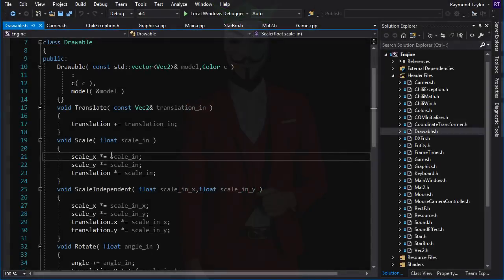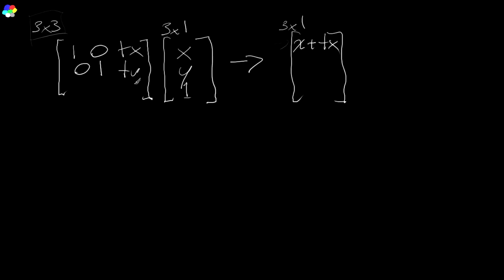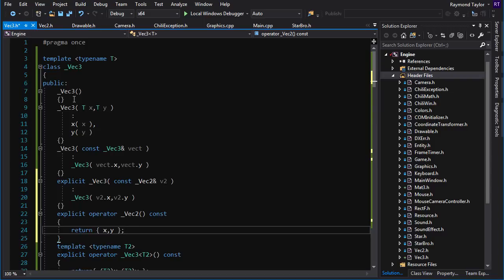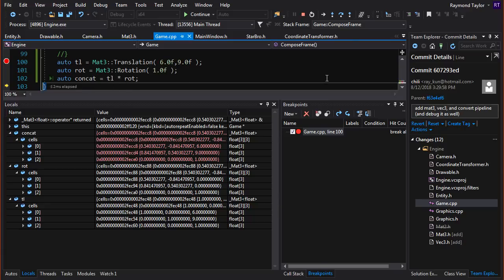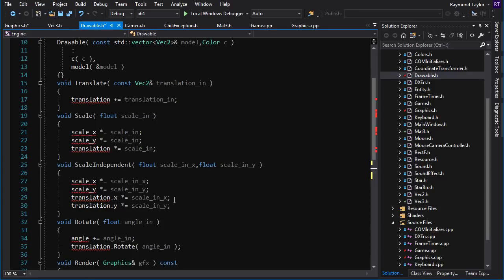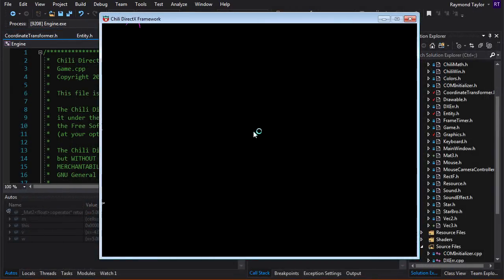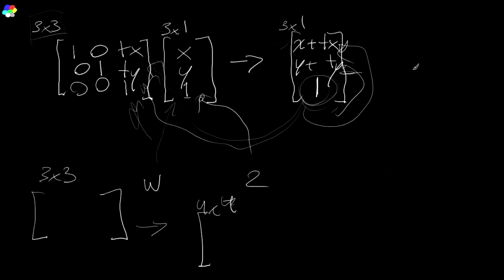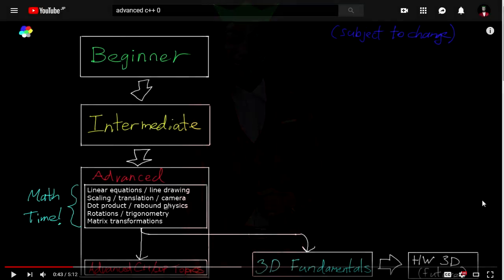Advanced C++ Programming Tutorial 5.2 [Augmented Matrix]